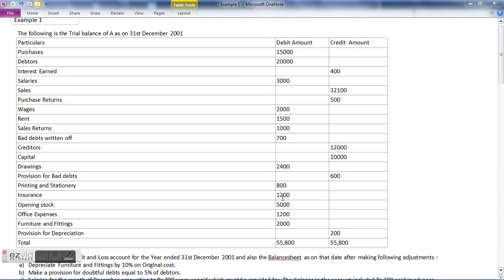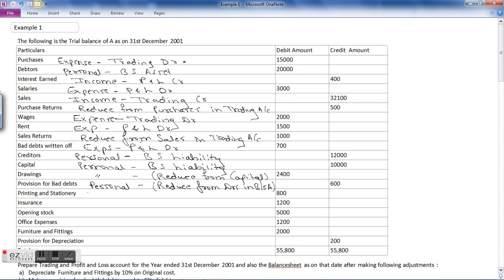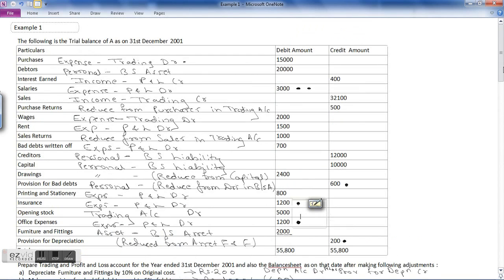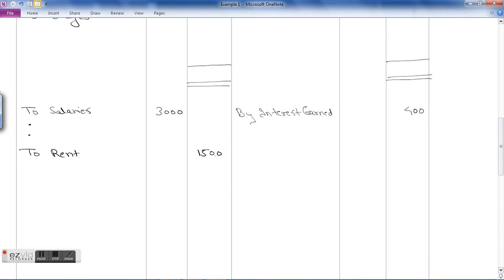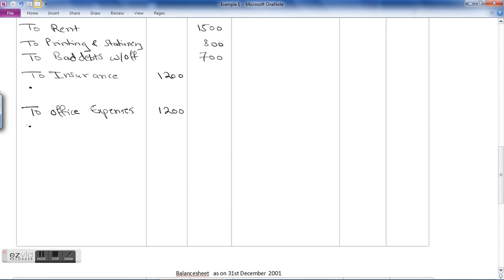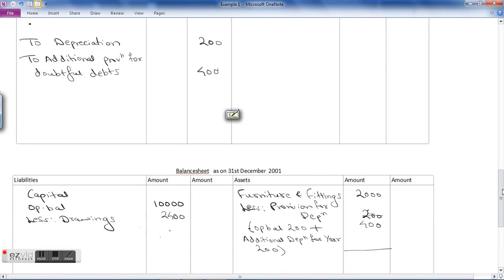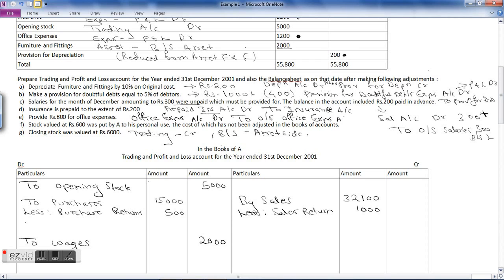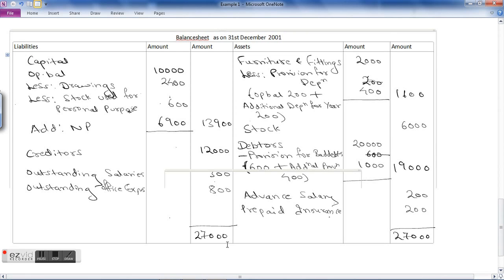Final accounts/Financial Statements Part 6 - Example with solution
This video explains the entire process of preparing Final accounts (Financial statements) - Trading account , Profit and Loss account and Balancesheet from given Trial balance and adjustments.